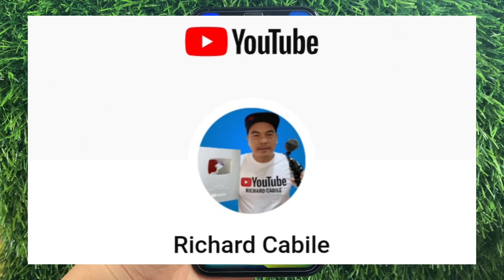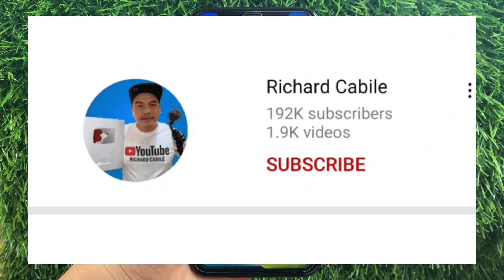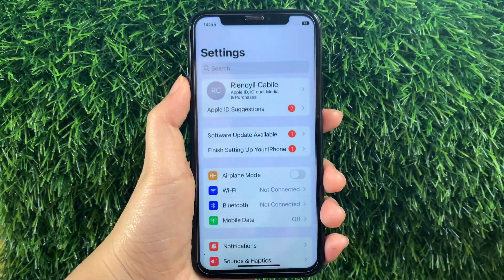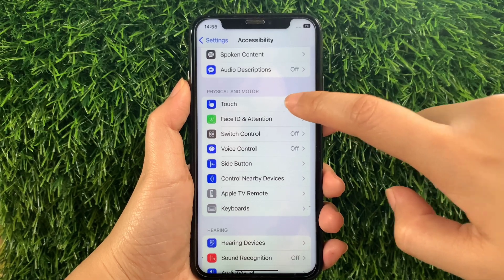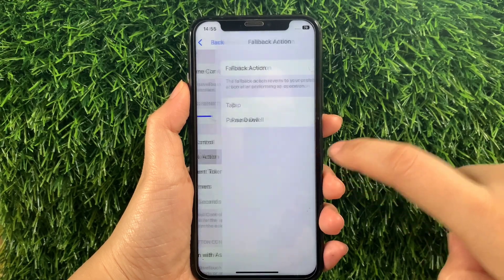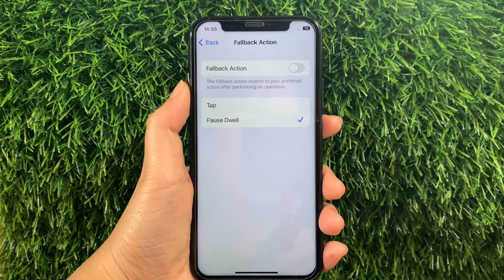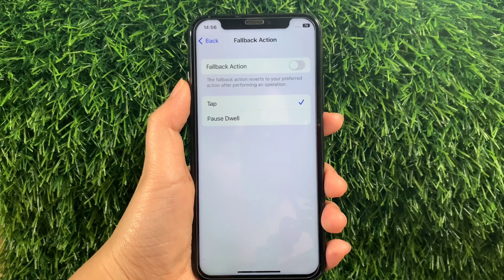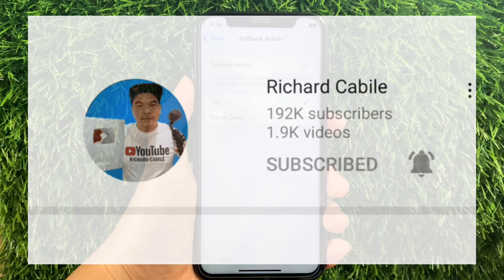How to change fallback action in assistive touch on iPhone X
Do you want to change fallback action in assistive touch on iPhone X mobile phone.

Thanks...